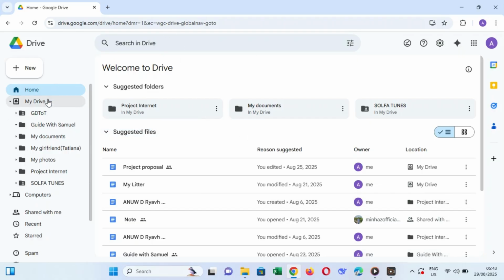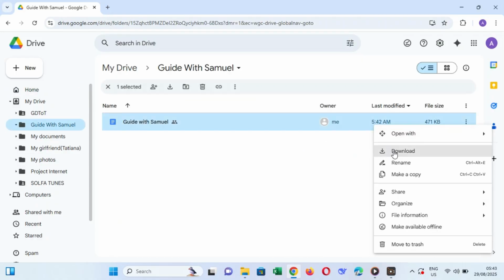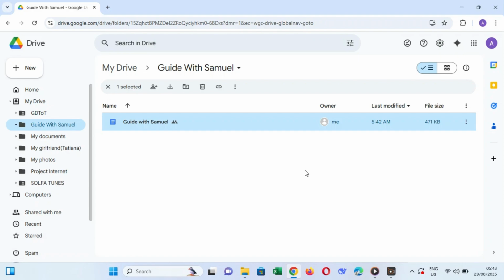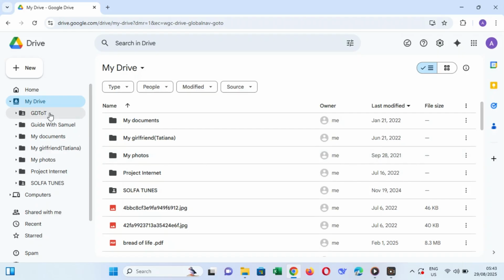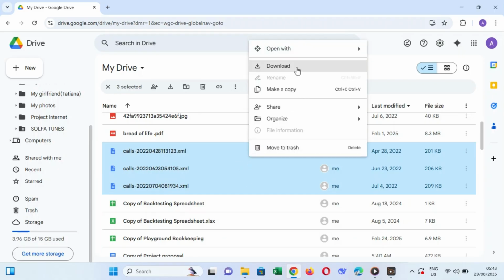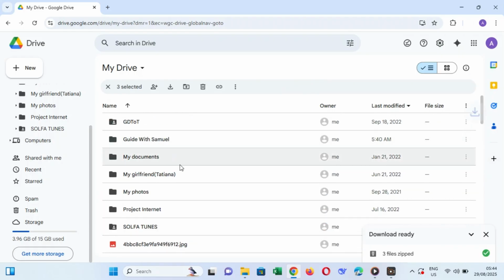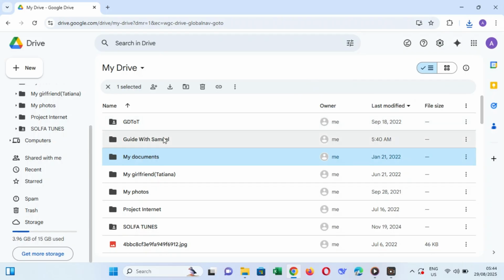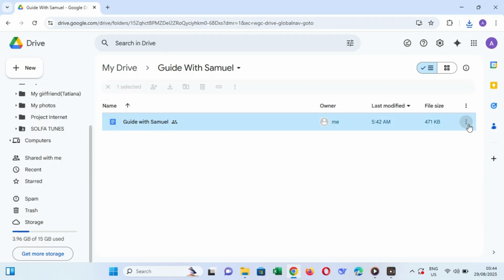How to Download a File from Google Drive Windows PC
Do you want to save a file from Google Drive directly onto your Windows PC? Don’t worry! Alternatively, here’s what you can try to download a file quickly:

Open Google Drive – Go to drive.google.com and log in with your account.

Locate the File – Browse or search for the file you want to download.

Right-Click the File – Choose the file, then right-click to open the options menu.

Click “Download” – Select Download to start saving the file to your PC.

Check Your Downloads Folder – The file will appear in your computer’s default Downloads folder.

Download Multiple Files – Select multiple items, right-click, and choose Download (they’ll be zipped).

Drag Files Out with Google Drive for Desktop – If you use the desktop app, simply drag files into a local folder.

✅ That’s it! Using these steps, you can easily download files from Google Drive onto your Windows PC for offline use.